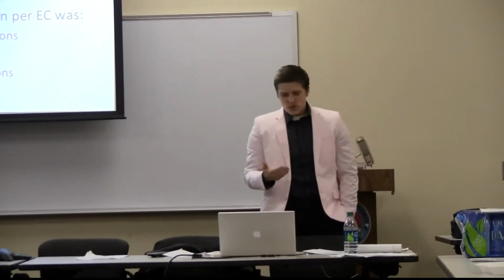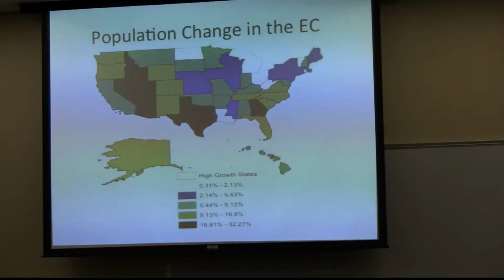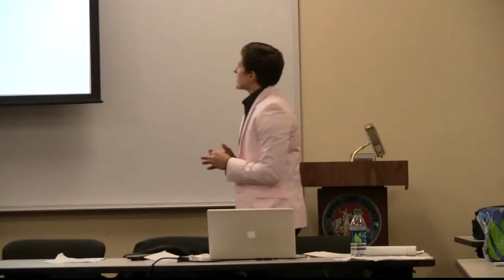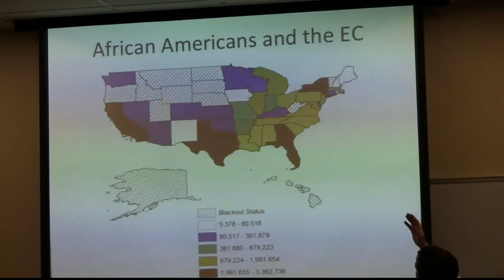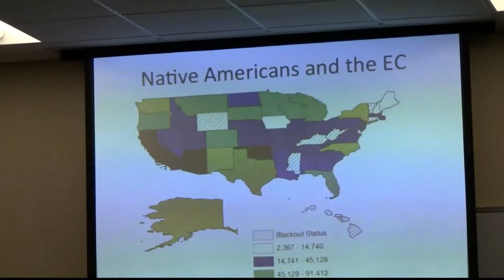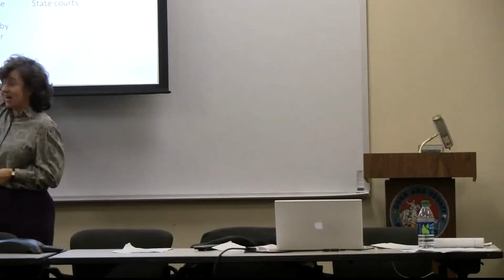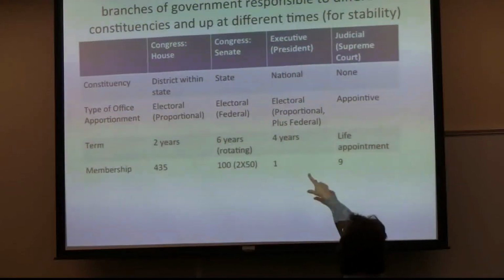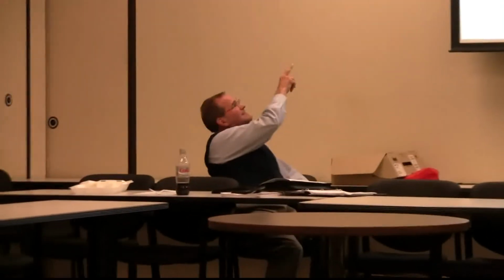Panel 3 Vol 5